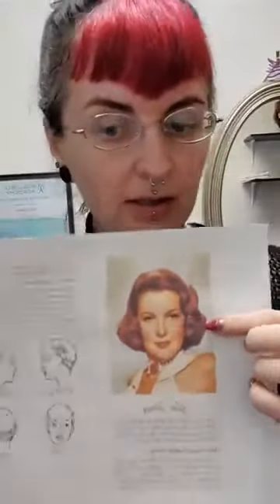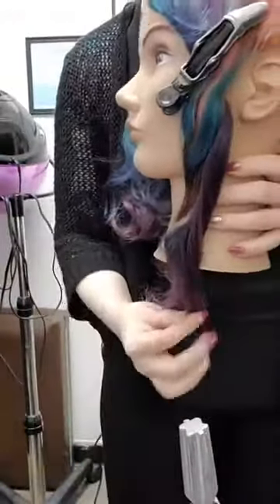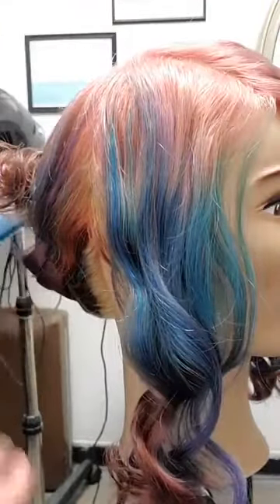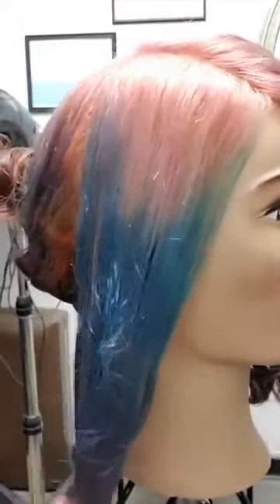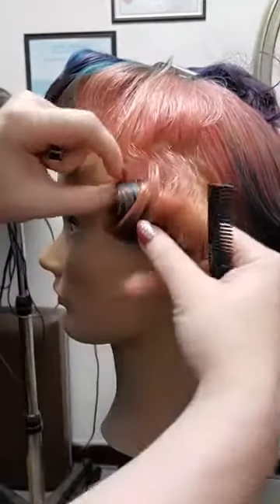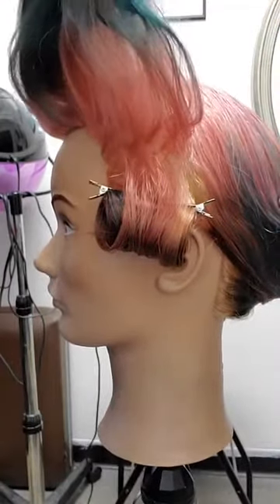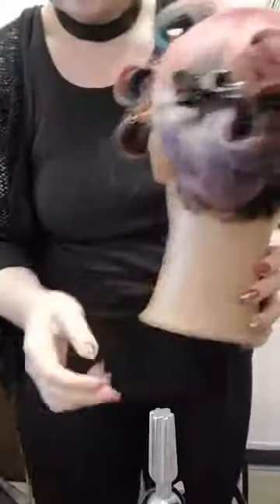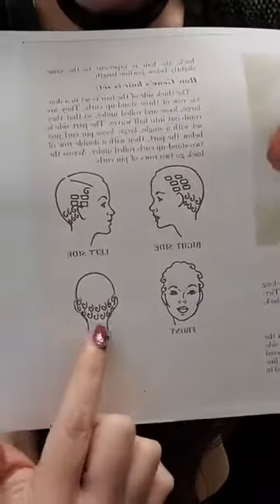Hollywood hair series: Gene Tierney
This is a heat set based off of Gene Tierney's style. You can find the comb out and styling in the next video.